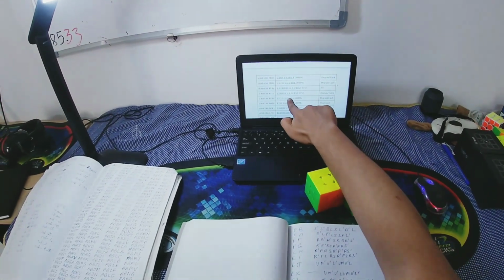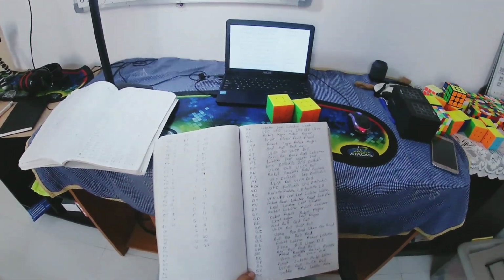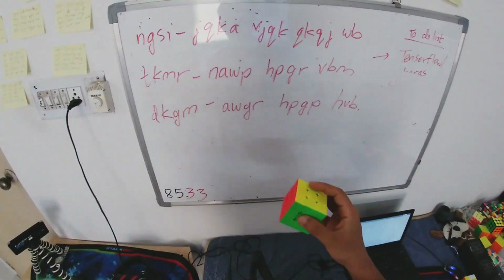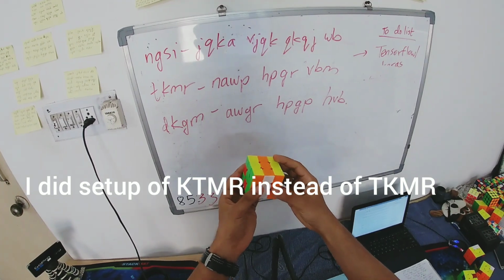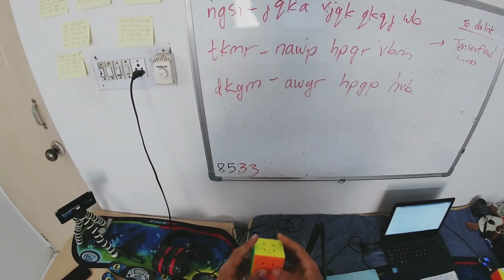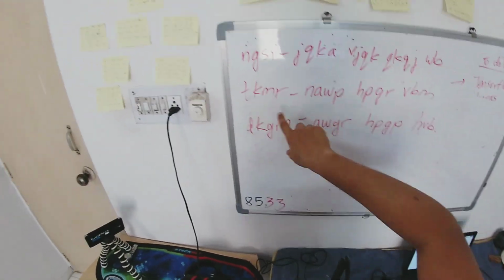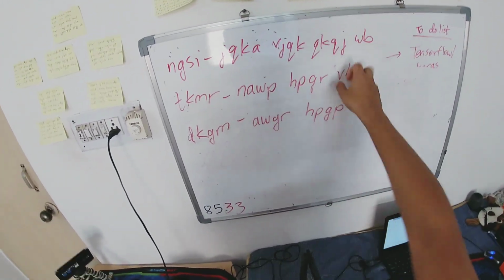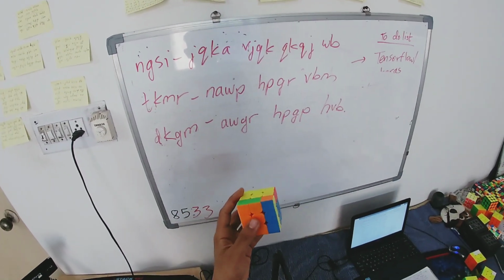Yo Notation Part 1: History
"An Alg a day, keeps noobness away."

If you have a Giiker cube, you can practice the algs

Help me in my endeavor to document and master this algset by supporting/pledging me